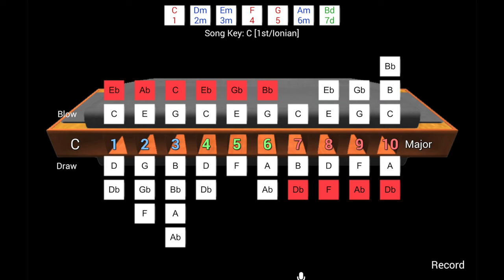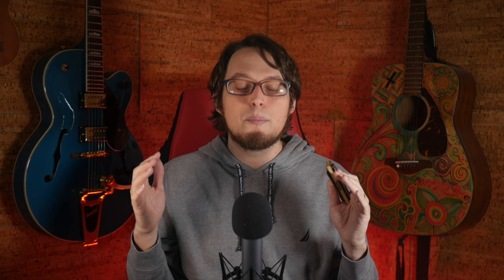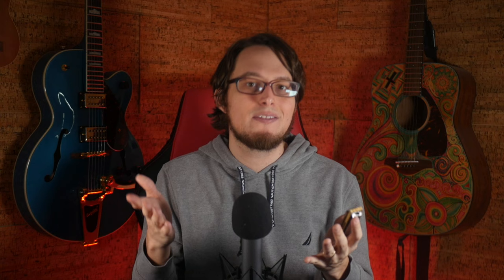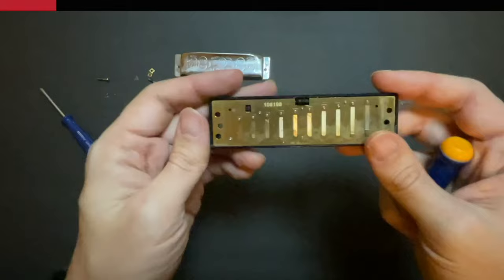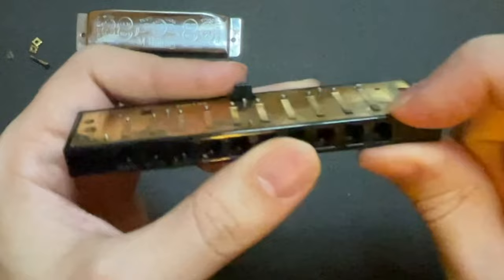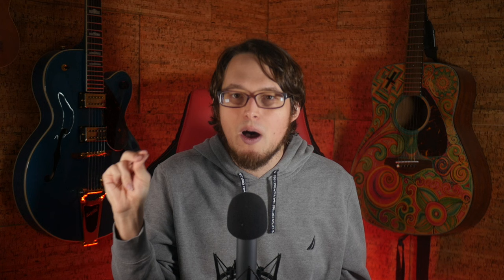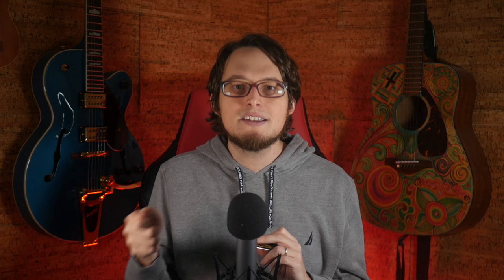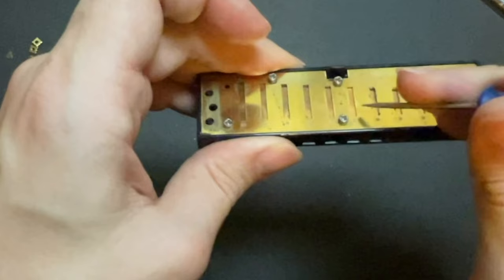Bending was hard… until I learned this￼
Ready for a breakthrough with your bending skill?